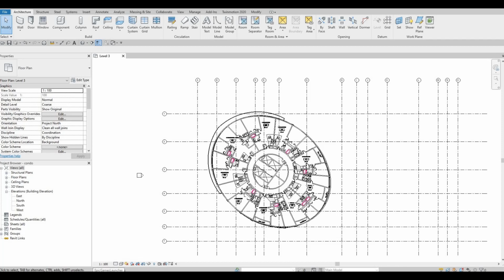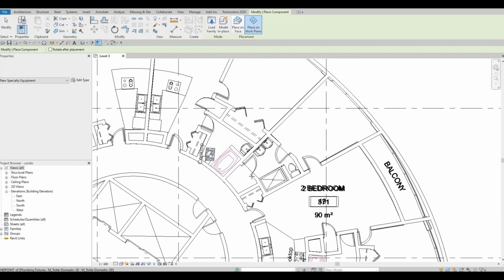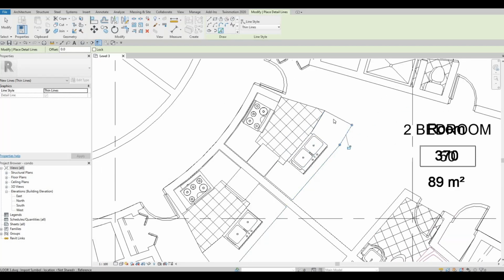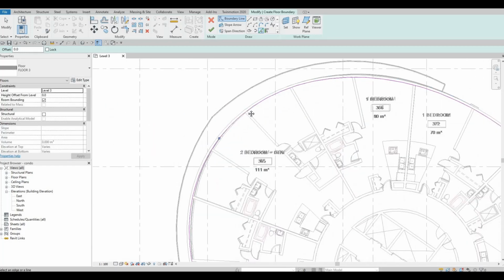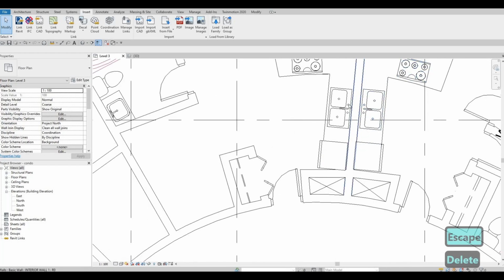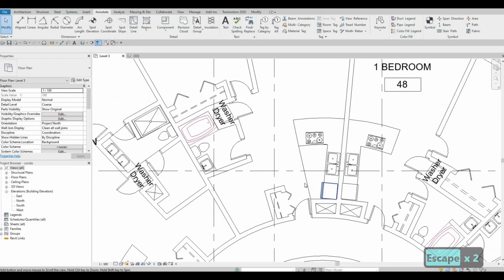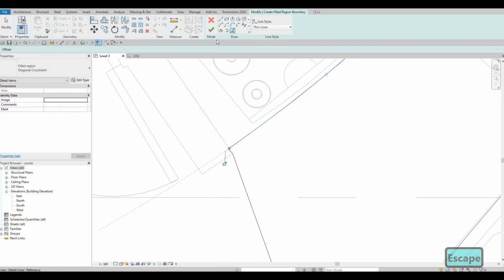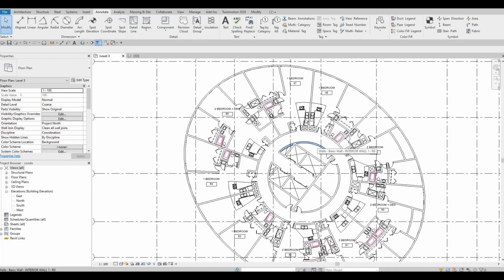MG Condominium Building | Part 10 | Complete Step By Step Project | Revit and Twinmotion Tutorial